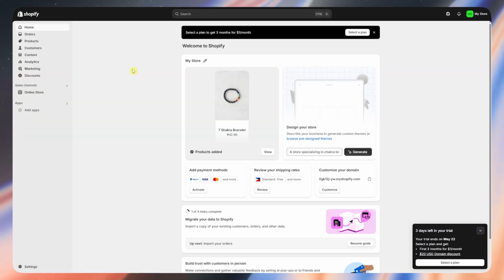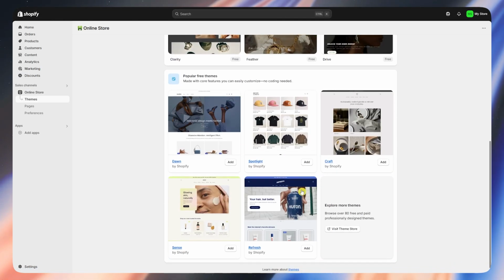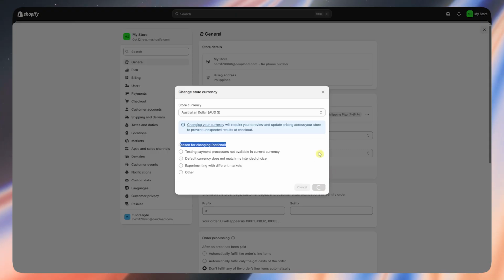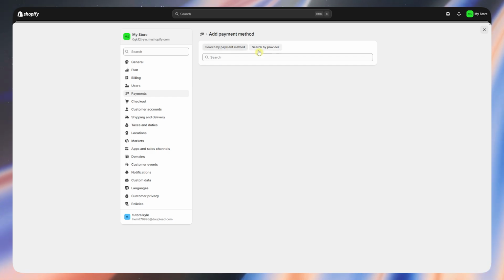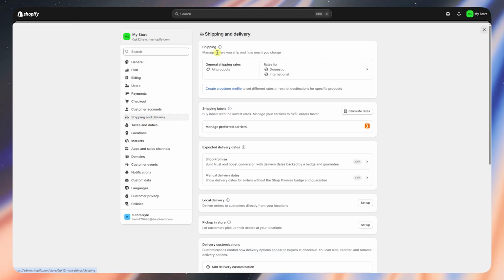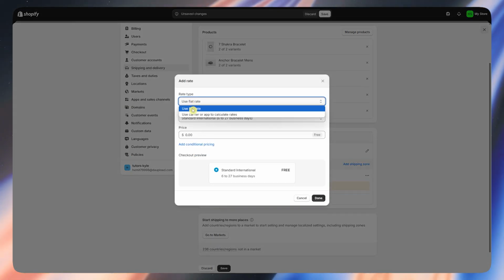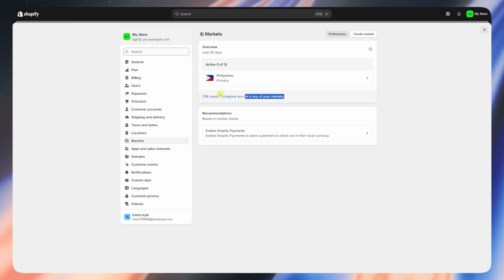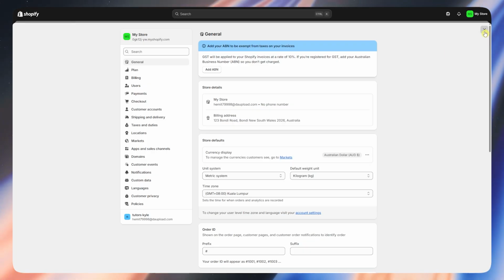How To Set Up Shopify Store Australia (Shipping, Taxes ,Payments Shopify Australia )